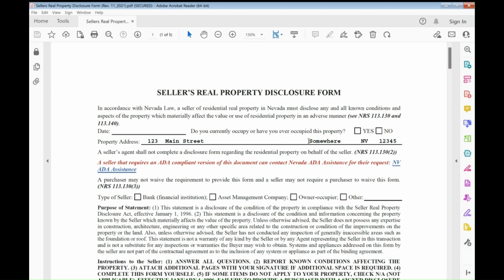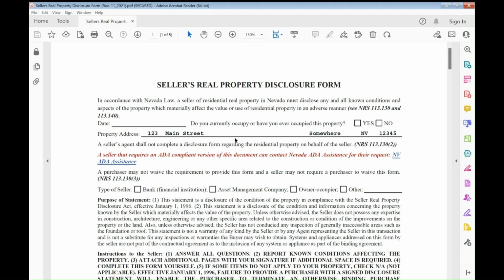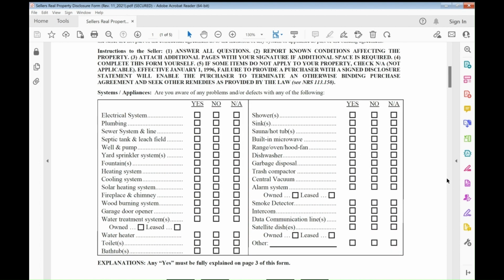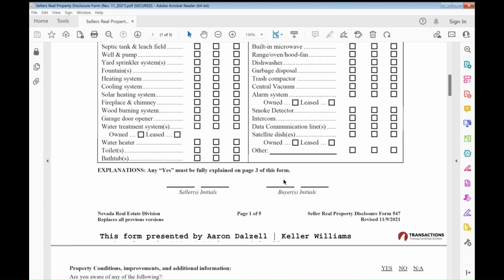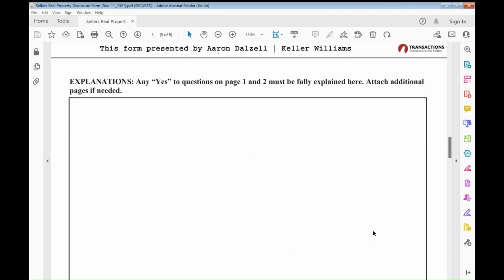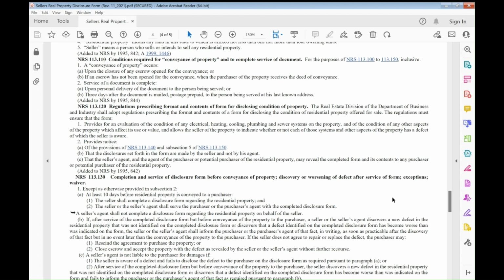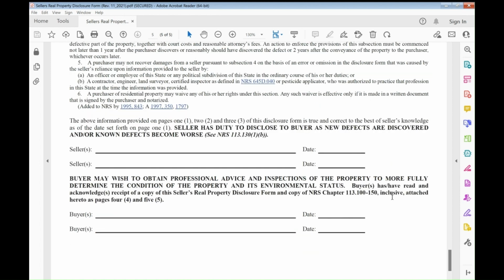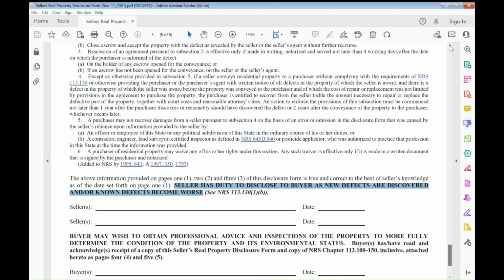What is a Seller Real Property Disclosure....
Seller Docs | Seller Real Property Disclosure form. In this video I will go through the SRPD form for NV and what this disclosure if for and why it is so important.

Aaron Dalzell Keller Williams Realty MP S.190454